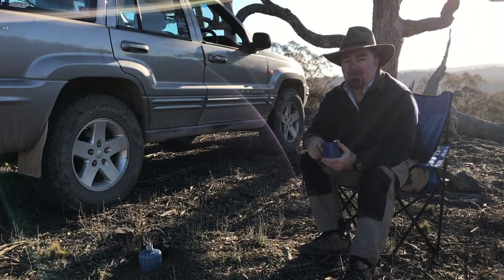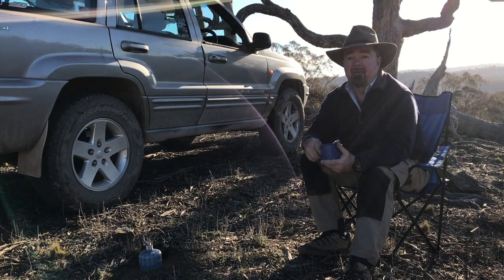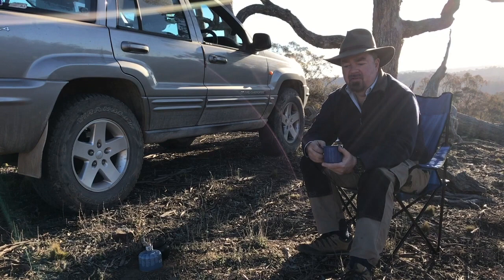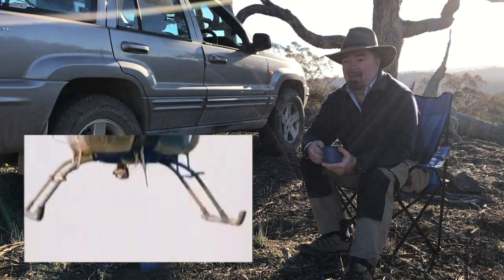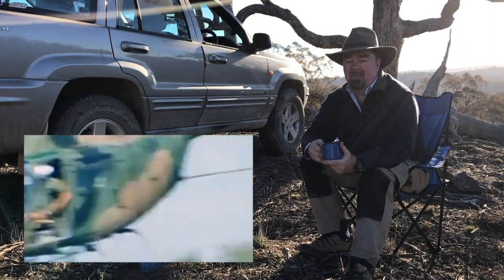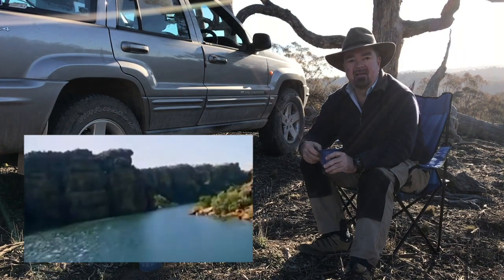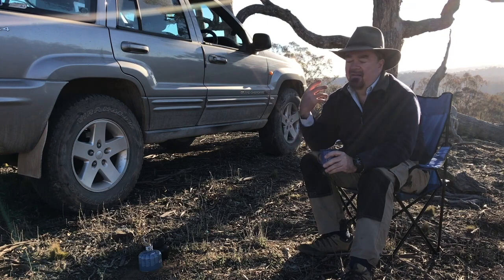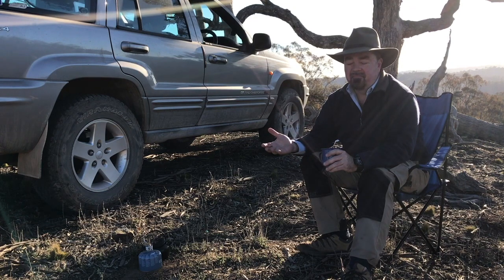Aussie Bushcrafter - Bush Tucker Man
If we look at what “bushcrafting” is today, it’s a mixture of camping, survival, exploring, and knowing what wild edibles to live off. The first Aussie to do all this on TV was Les Hiddins, the ‘Bush Tucker Man’ in the late ‘80’s.

You might say, “What about Harry Butler? Malcolm Douglas? Jack Absalom? Russel Coight”  All these men were skilled bushmen, explorers and naturalists in their own way. But Les connected with the land and the people, showing his practical bushcraft while telling many a story. Mixed with dramatic visuals and soundtrack, he set a template we YouTubers still follow.

Major Les Hiddins, the "Bush Tucker Man", was an Australian soldier with a unique job. He explored and studied the natural survival resources of the vast remote wilderness of northern Australia for the Army. He learned from local Aboriginal people about the bush food and medicines that have sustained their culture for more than 40,000 years.

So I recommend to you, search out his videos and stories - you won’t be disappointed.

Most of this channel is filmed in natural Australian bushland backing on the Abercrombie River National Park, north of Taralga in the state of New South Wales.

If you’re interested in simple and cheap camping adventure and bush skills, fishing, tracking, fire lighting, camp cooking, nature photography, self reliance, natural wilderness, knives, axes, saws, this channel’s for you.

• • • (Music Credits) • • •
Opening Music
Title: Bush Tucker Man
Artist: Rory O'Donoghue